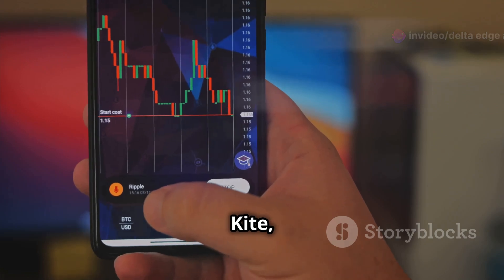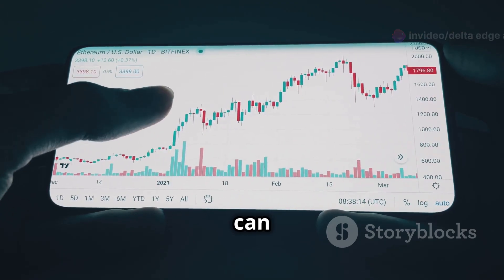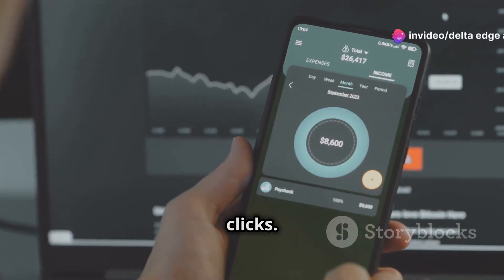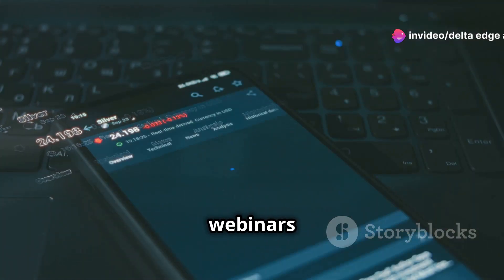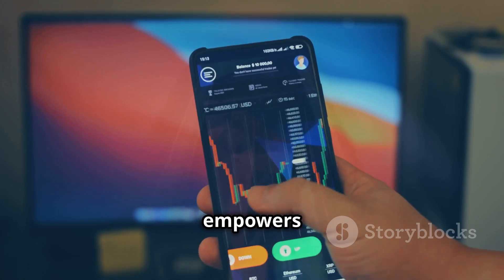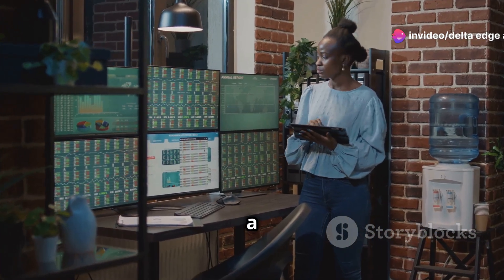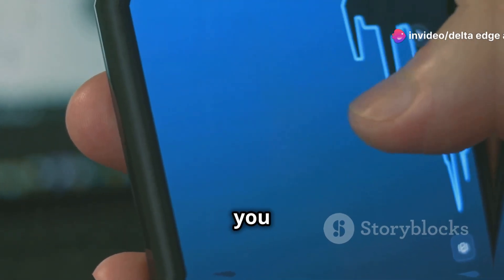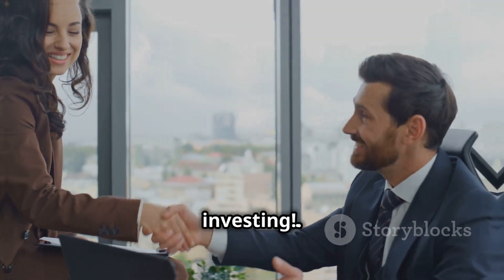Best Investment Apps for Stock Trading | Delta Edge Artificial Intelligence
📈 Welcome to Delta Edge AI - Your Ultimate Guide to the Stock Market! 📈

🎉 Special Surprise! 🎉

Win a special surprise worth Rupees 21,000! You’ll receive 10 Financial Calculators worth Rupees 21,000!

🚀 Boost Your Trading Game with These Top Brokers! 🚀

📱 Best-Selling Phones
💻 Best-Selling Laptops
📷 Best-Selling Cameras
🖥️ Best-Selling Computer Accessories
🎥 Best-Selling Video Making Accessories

📚 Books:

• Stock Investing Mastermind Handbook
• 51 Trading Strategies
• Technical Analysis of Stock Trends
• Technical Analysis of Financial Markets
• Simplest Book For Technical Analysis
• Getting Started in Technical Analysis
• Price Action Trading
• The Intelligent Investor
• One Up On Wall Street
• Common Stocks and Uncommon Profits

🛠️ Gadgets:

• Portable Laptop for Trading
• Noise-Cancelling Headphones for Focus
• Ergonomic Mouse for Comfortable Trading

🖥️ Accessories:

• Monitor for Efficient Workstation
• Blue Light Blocking Glasses
• High-Speed Internet Router
• Stock Trading Journal Notebook
• Ultimate Stock Trading Bundle
• Bull and Bear Bookends
• Bull Resin Sculpture